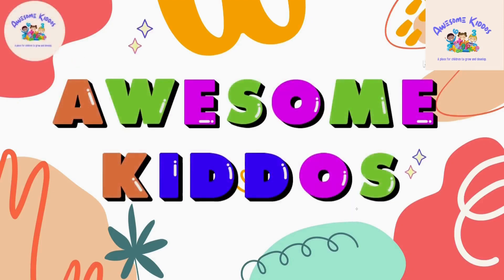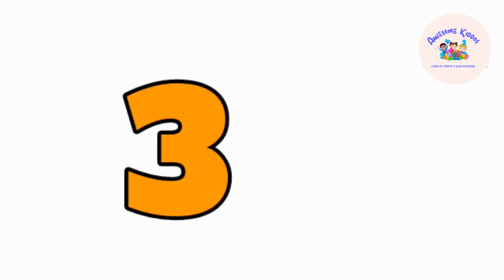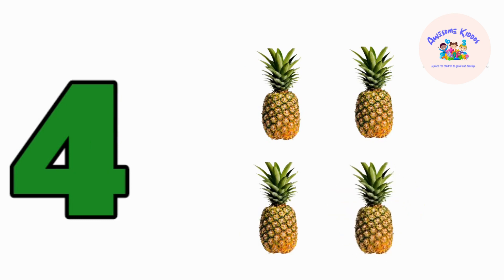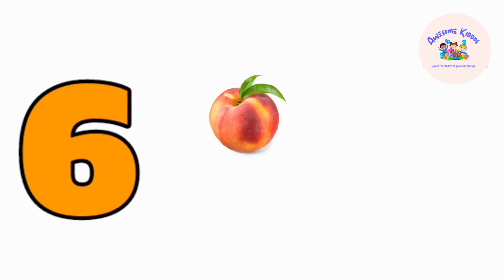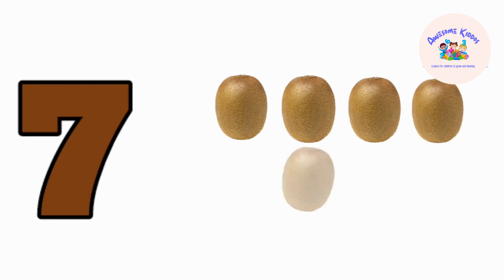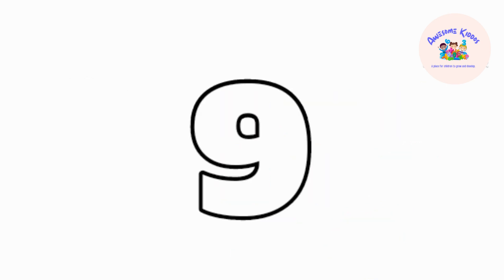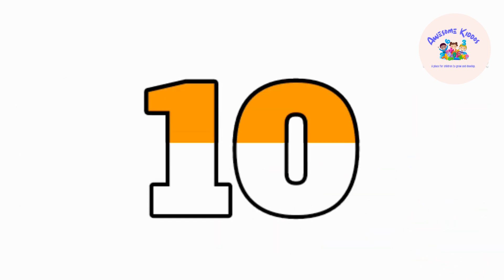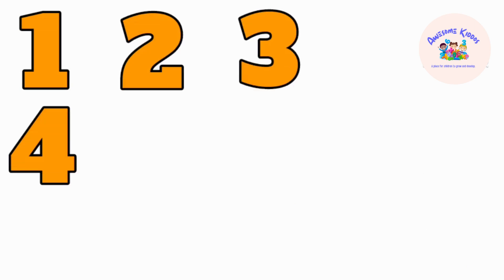Learn to Count 123 | Number Names | 1 to 10 Numbers with Fruit Names | Counting | Awesome Kiddos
Welcome to the enchanting world of numbers and fruits! In this exciting video, "Learn to Count 123," we'll embark on a captivating counting adventure from 1 to 10. But here's the twist: we'll be using fruit names to make learning even more delightful!

Join us as we introduce you to each number, its written form, and a corresponding fruit. Get ready to meet a colorful cast of fruits who will help us along the way. From juicy apples to sweet strawberries, we'll explore the fruity kingdom and learn the names of these delicious treats.

Through engaging visuals and playful animations, we'll make counting a fun and interactive experience. You'll see each number come to life as we explore its quantity and discover its fruit companion. By the end of the video, you'll be a pro at recognizing numbers and associating them with the right fruit names.

Whether you're a little learner just starting out or a curious mind eager to expand your counting abilities, this video is perfect for you. Join us on this educational journey as we combine numbers and fruits to create a memorable and engaging experience. Get ready to count, learn fruit names, and have a blast with "Learn to Count 123"!

About Awesome Kiddos ( AwesomeKiddos2050 )

Awesom Kiddos on YouTube is the best place for Nursery Rhymes, Fairy Tales, Animals, Animation, Music and lots more for children. Our content has been lovingly created by a team of experts including a paediatric speech and language therapist, nursery school teachers and some of the best creative talent .

Your Queires :-

phonics
song
phonics song
phonics songs
learn
abc song
abc songs for children
Children's Song
sounds
Animation
Cartoon
Songs
education
preschool
Animated
Song
alphabets
rhymes
nursery rhyme
music
children
chuchutv
kids songs
songs for children
kids
music for children
children songs
alphabet songs for children
teach
School
Word
abc phonics song
Alphabet Song
Phonics (TV Subject)
ChuChuTV
abcd songs
nursery rhymes
english varnamala
chuchu tv songs 2019
chuchu tv
baby songs
best nursery rhymes
babies videos
toddler songs
songs for babies
children's story
kindergarten songs
videos for babies
sing-along
children learning
kid songs
babies songs
Nursery Rhymes
kids video songs
sing-along songs
best kids songs
kids videos
kids song
Phonics Song with Two Words
cocomelonJJ
kids education
kids animation
abckidtv
toddler
kids entertainment
kindergarten
abc
abc alphabet
alphabet
alphabet song
abc alphabet song
learn abc
learn alphabet
learn phonics
education song
education rhyme
abc rhyme
abc nursery rhyme
abc kids
songs
nursery
babies
baby
toddlers
kid
child
school
the abc song
abcd